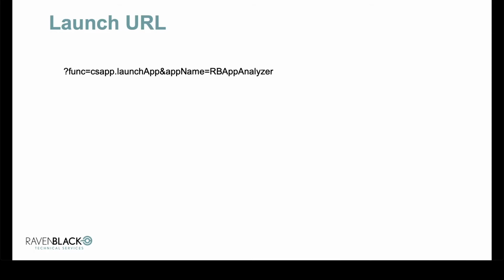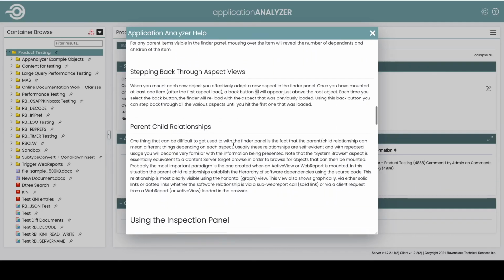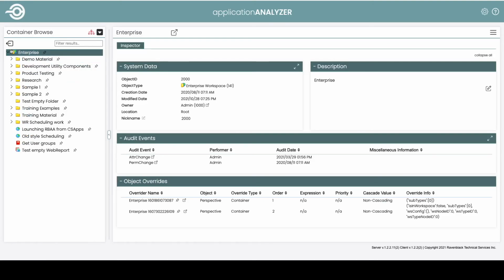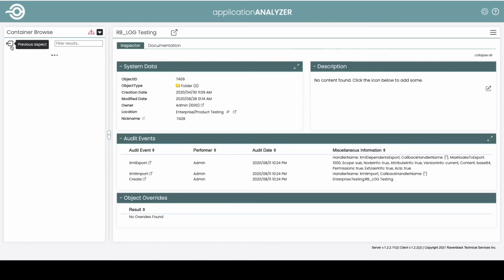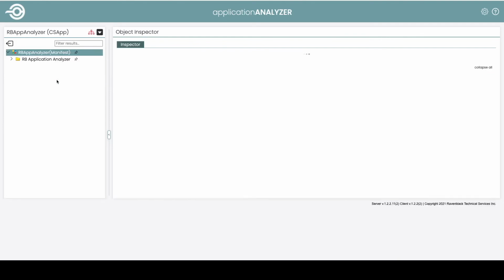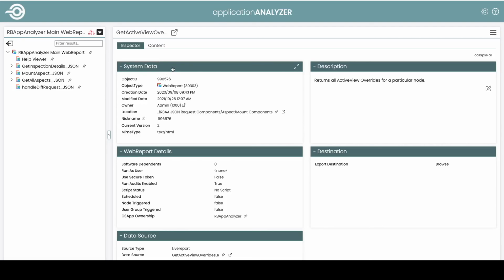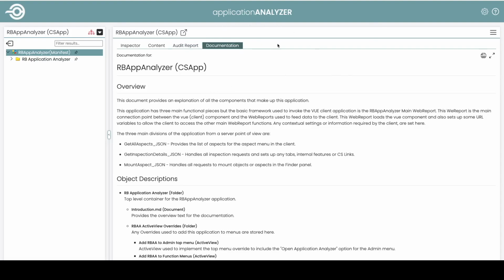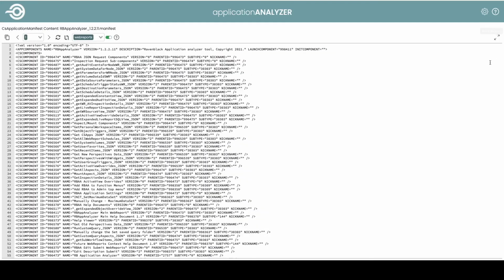Application Analyzer Training #1 - basic framework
The first part in a series of videos designed to explain how to get the most out of the Application Analyzer tool. This should also be useful to get a sense of the tool for prospective users.